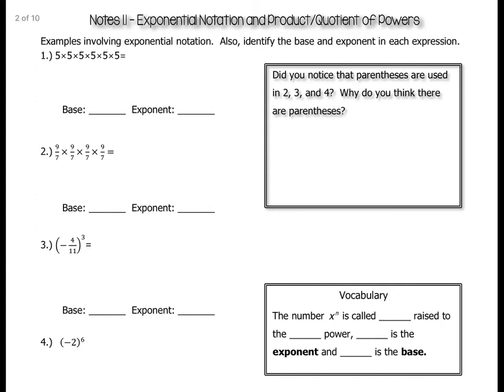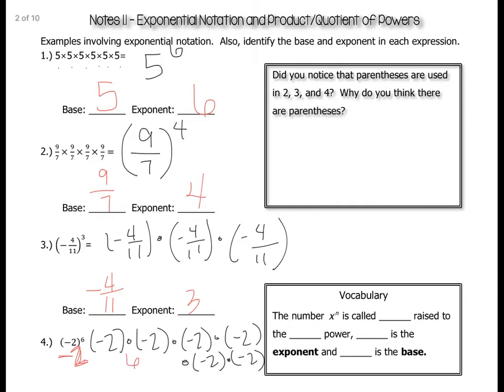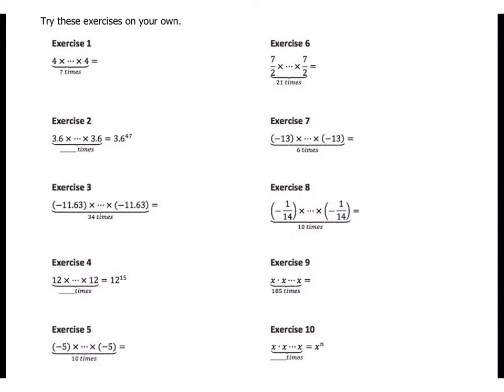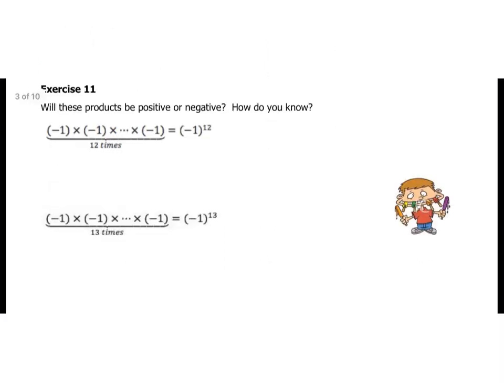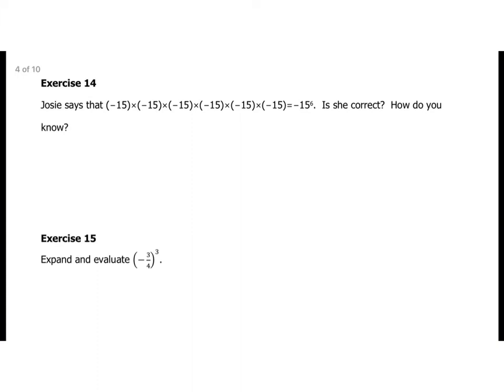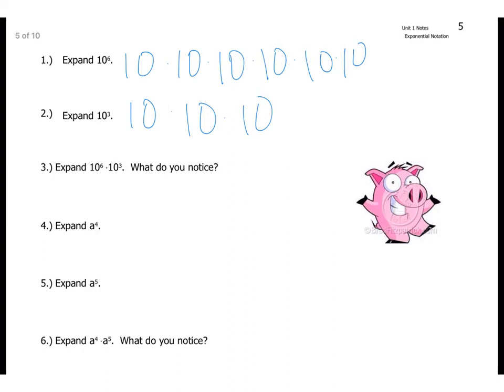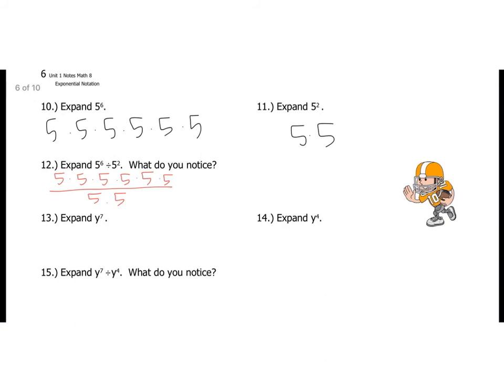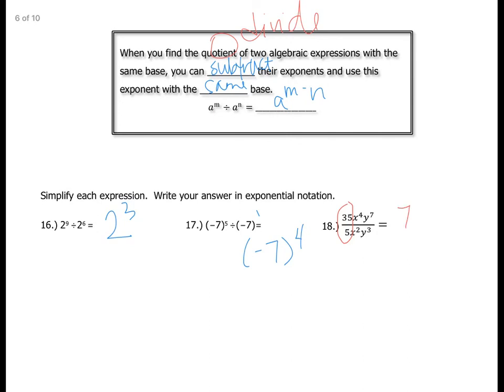Exponents Lesson One